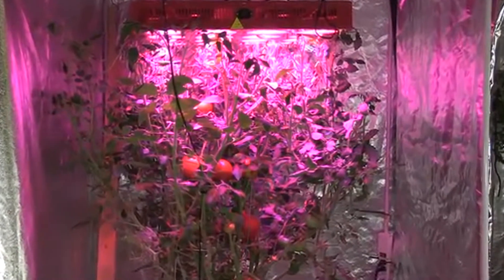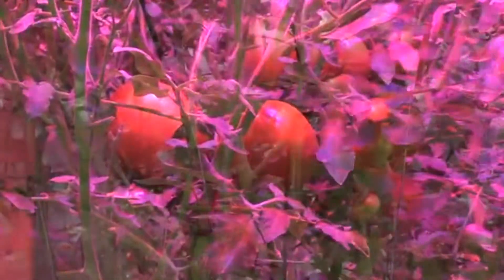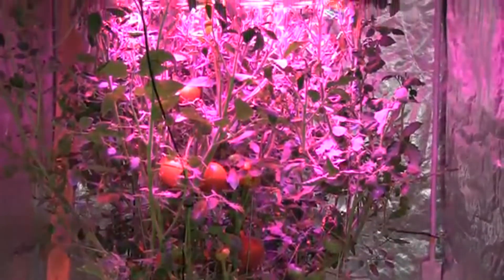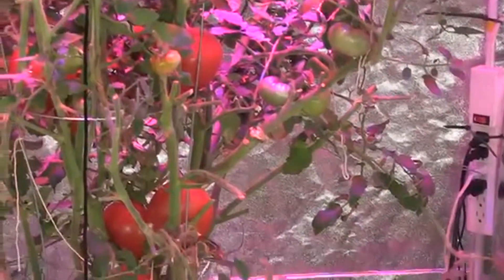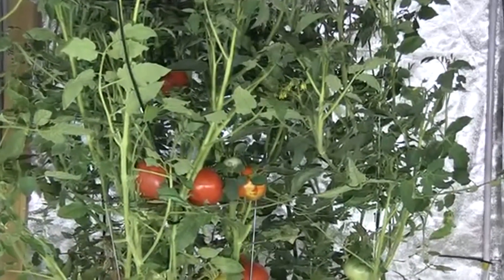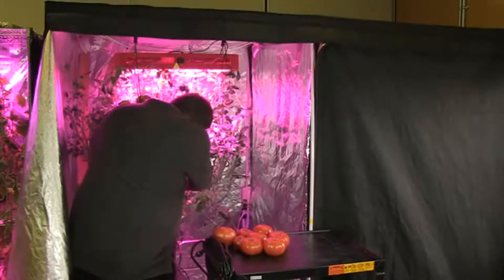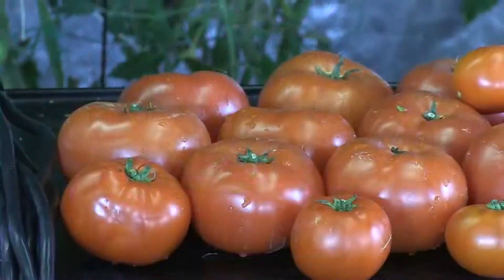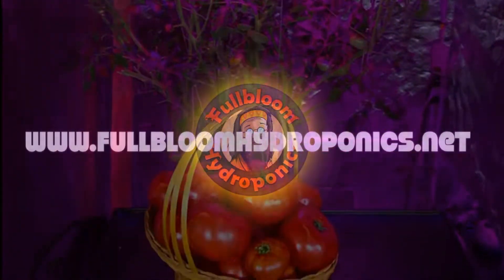HydroGrow LED Grow Lights - Available at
HydroGrow LED Grow Lights grow beefsteak tomatoes. Utilizing LED technology can reduce energy consumption, cooling costs, and fan noise when compared to high intensity discharge HPS or MH bulbs. Find this and a slew of other grow equipment and supplies